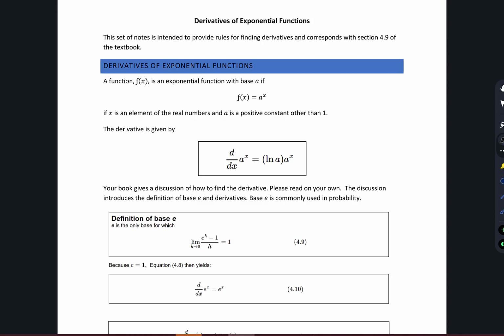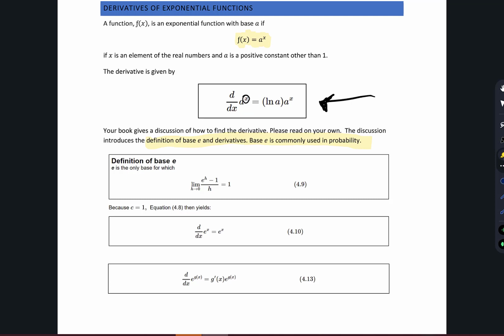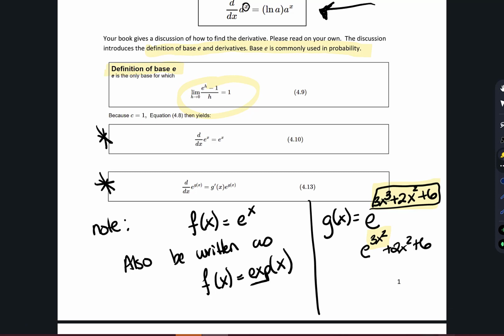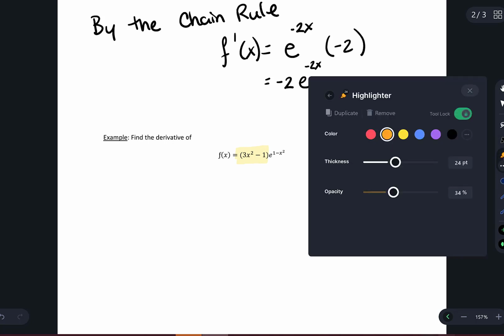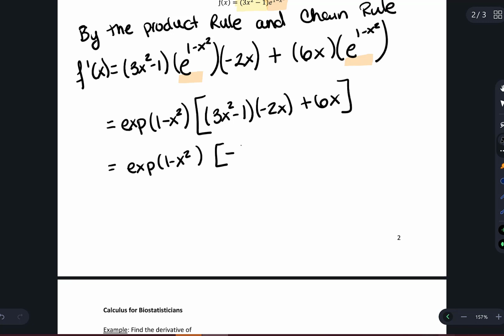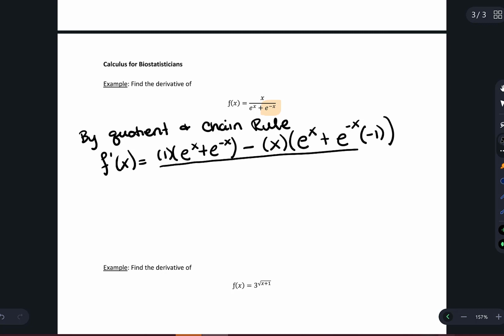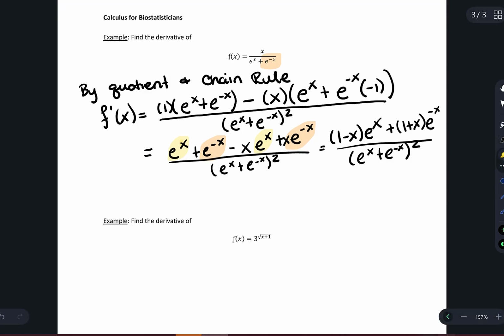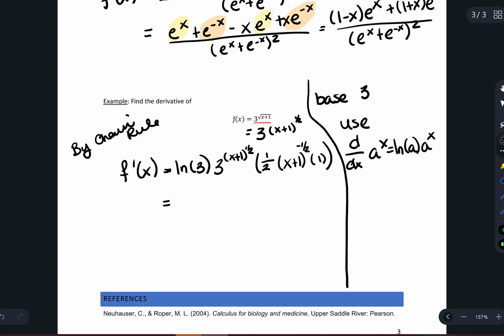Calculus for Biostatisticians: Derivatives of Exponential Functions